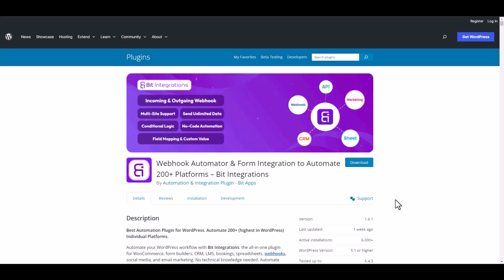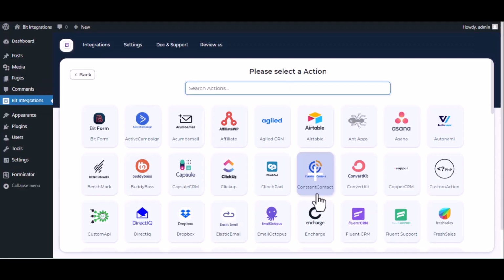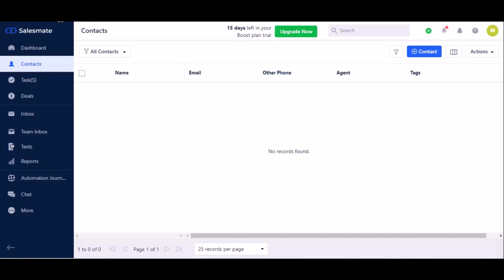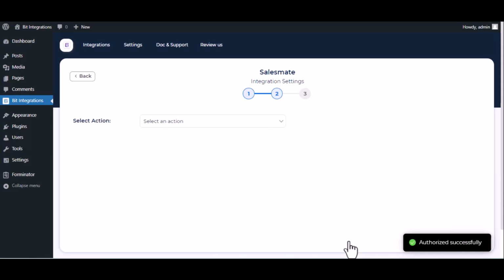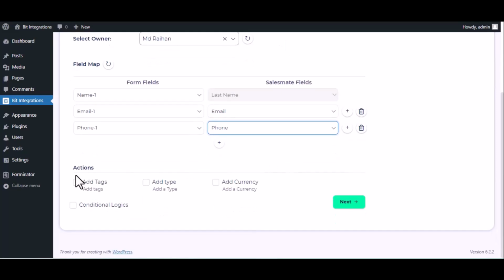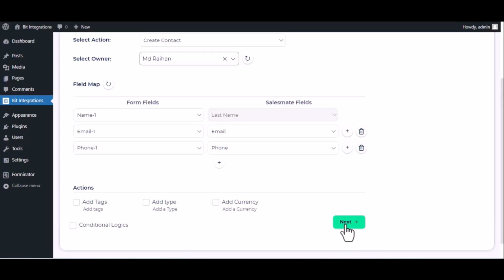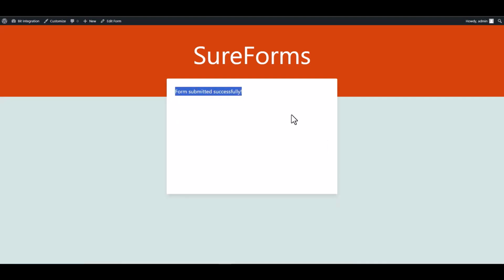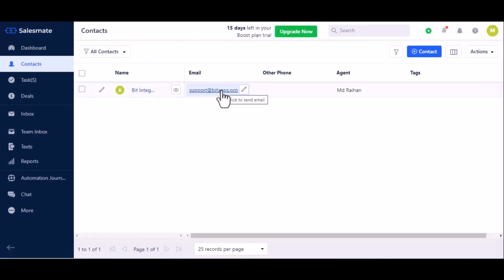Integrating SureForms with Salesmate CRM | Step-by-Step Tutorial | Bit Integrations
Welcome to our comprehensive tutorial on optimizing your CRM workflow! In this video, we'll guide you through the process of seamlessly integrating SureForms with Salesmate CRM, a powerful Customer Relationship Management (CRM) platform, using the Bit Integrations WordPress plugin.

Discover how to effortlessly connect your SureForms with Salesmate CRM, streamlining your customer data management and enhancing your CRM capabilities.

Key Highlights:
✅ Detailed tutorial on integrating SureForms with Salesmate CRM using Bit Integrations for WordPress.

Whether you're a business owner, sales professional, or CRM enthusiast, this integration empowers you to effortlessly manage and synchronize your SureForms data with Salesmate CRM. Join us now to experience the efficiency of seamless data integration!